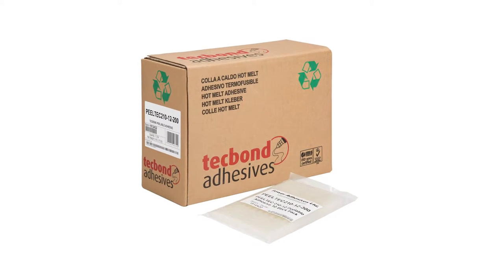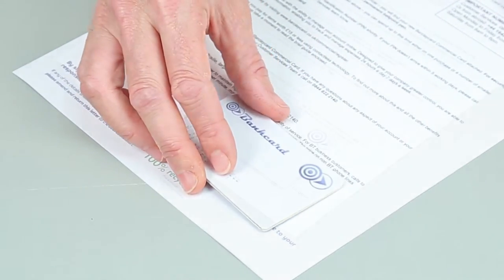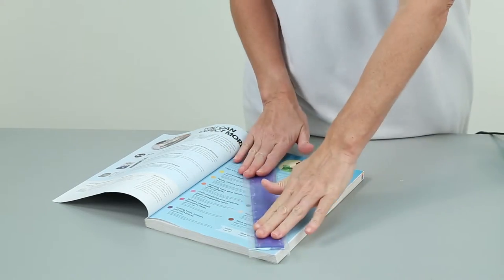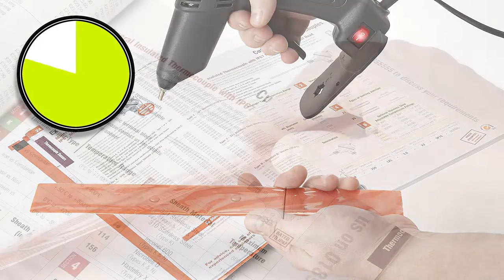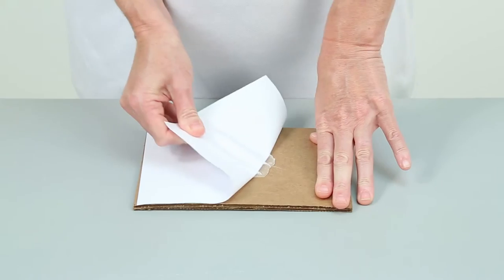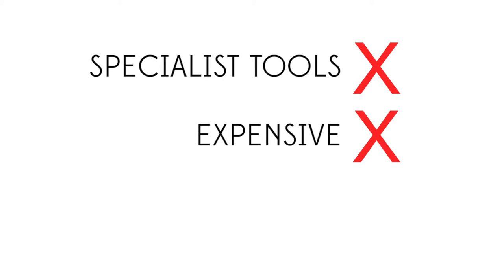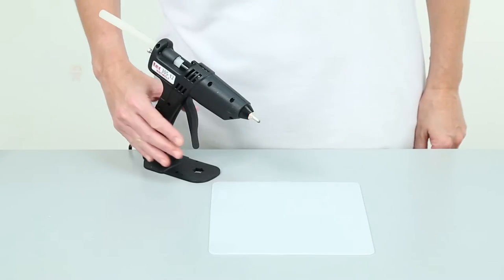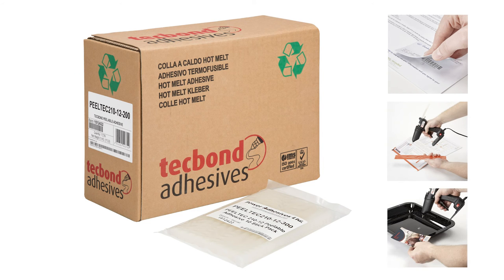Peeltec Video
A revolutionary new glue stick that can be used for peelable bonds.